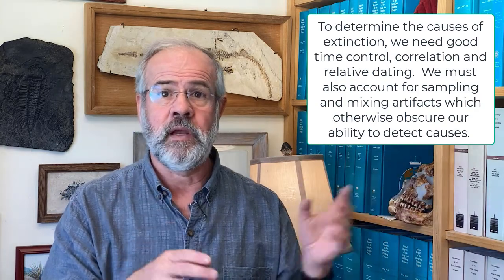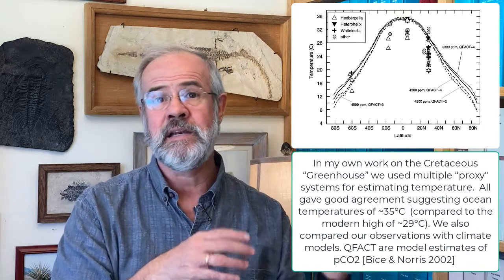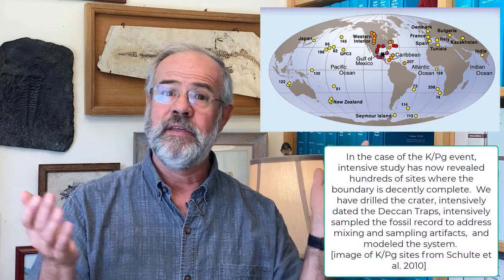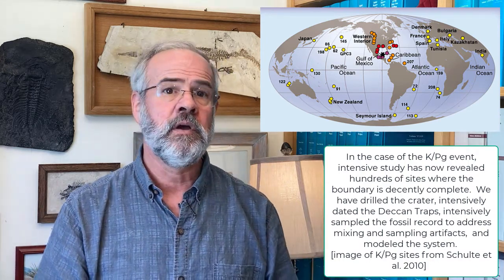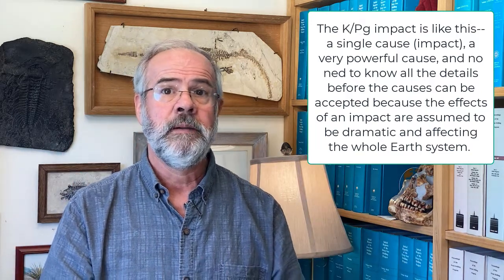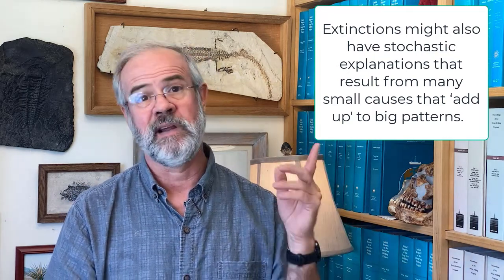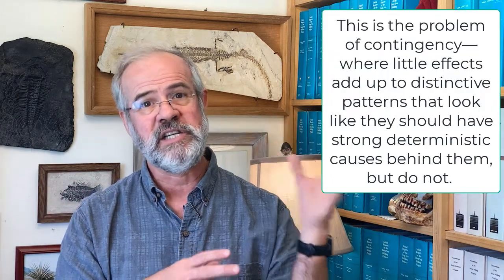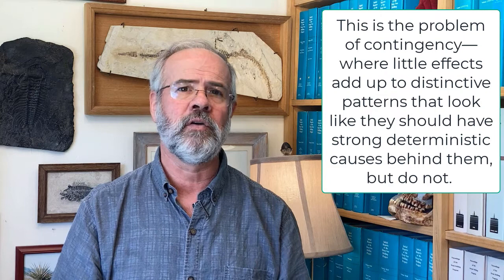V44 Limits of Causation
People generally like pat stories where there is a clear villian and clear resolution. Scientists like simple stories too, but we should be aware that nature is not always like this.